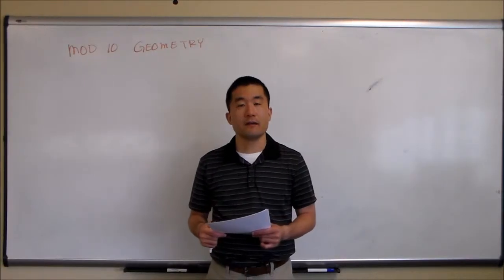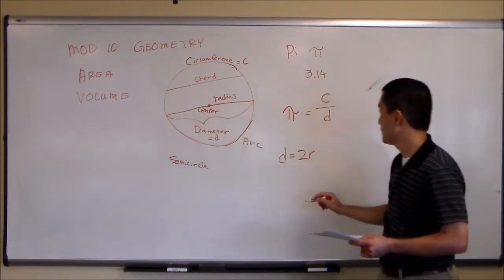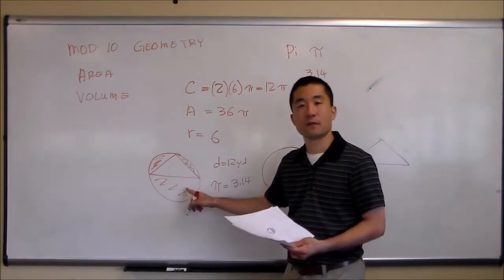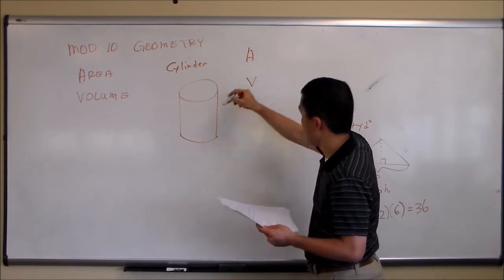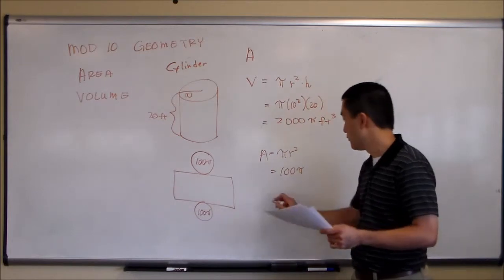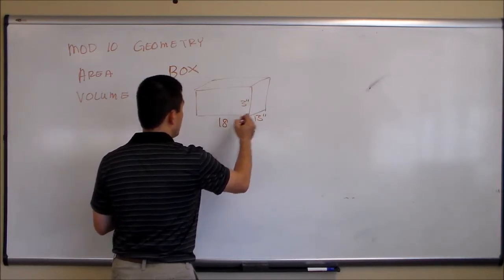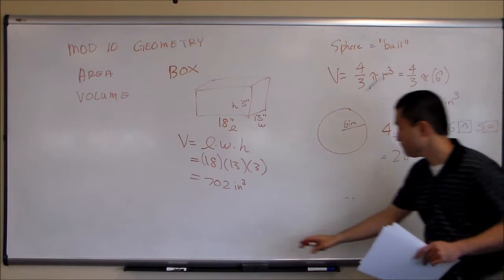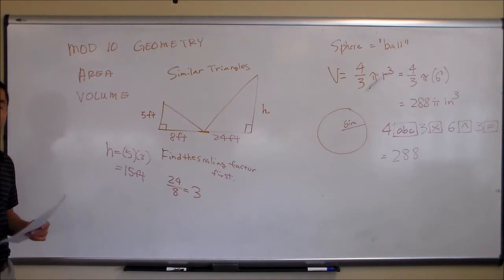G161 Quantitative Literacy Module 10